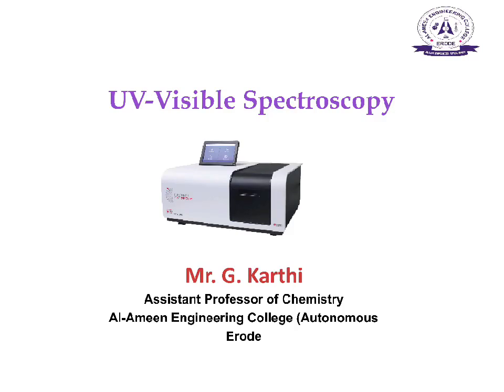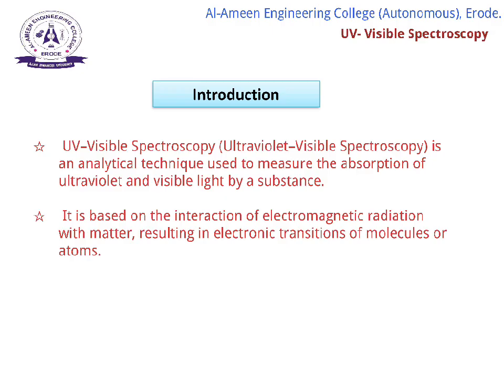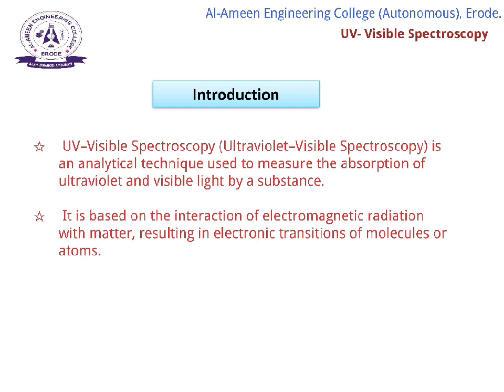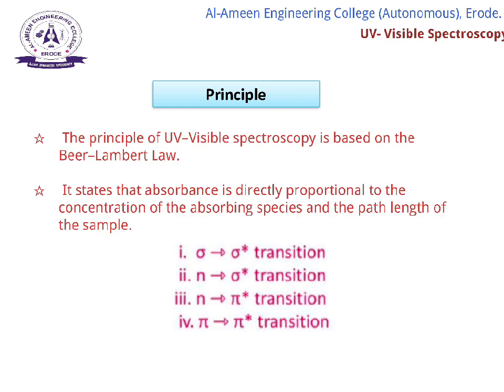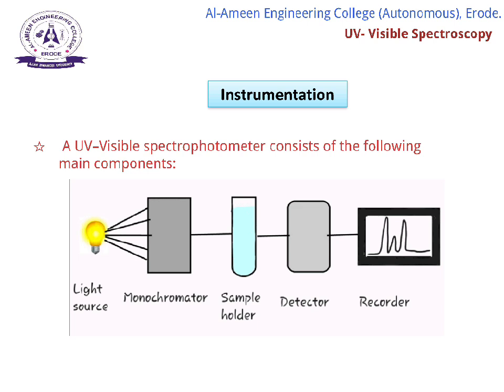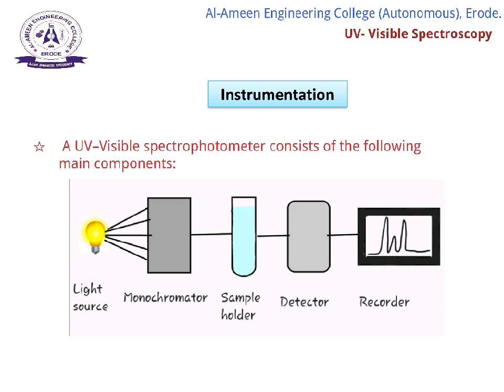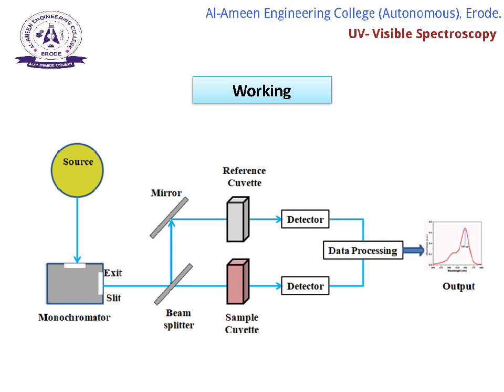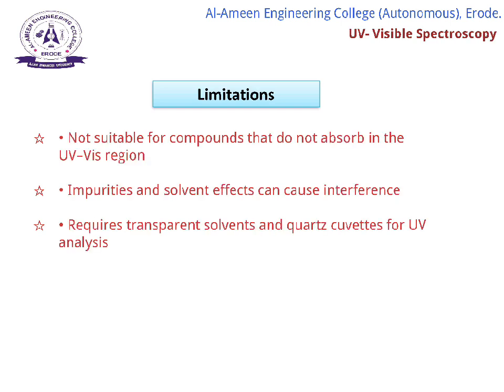UV-VISIBLE Spectroscopy - Mr. G. Karthi, Assistant Professor of Chemistry, AEC, Erode.